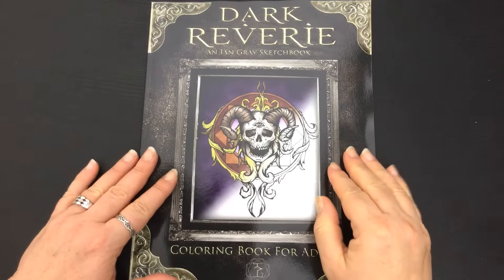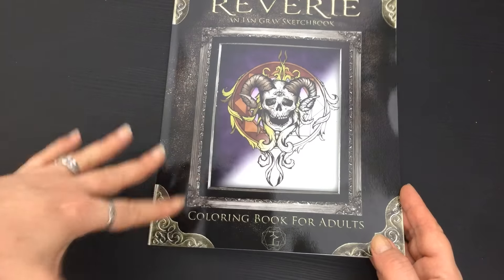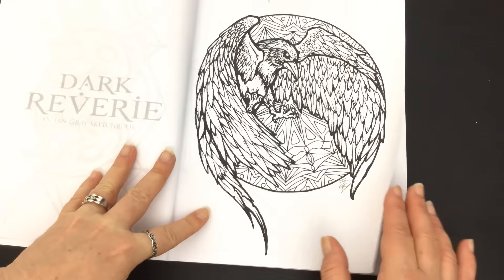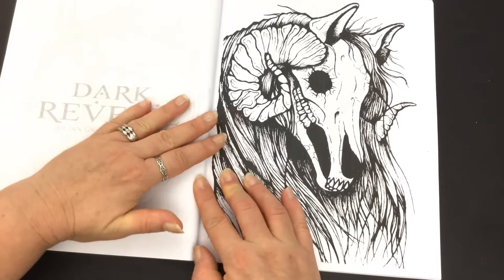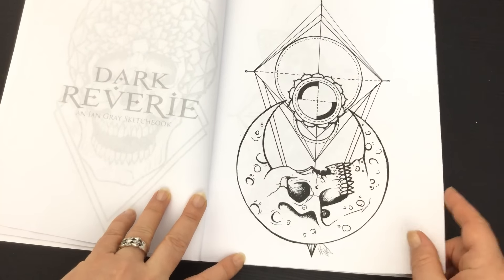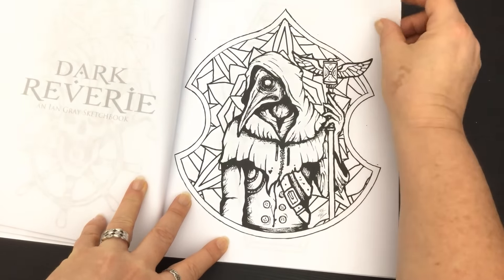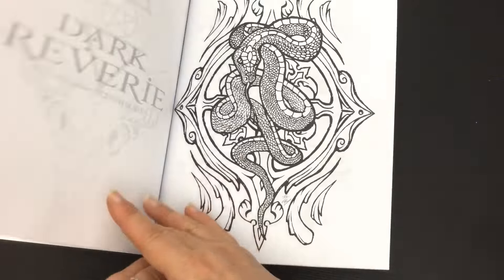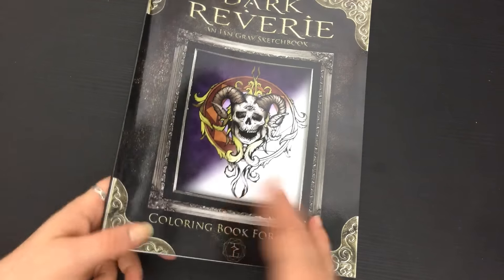💀 Dark Reverie - Coloring Book Review - Gray Eldritch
*Please note the artist originally released this book under the name of Ian Gray as in my copy above.   Between the time of ordering the book and receiving it, he had changed the name to Gray Eldritch - I believe only the cover has changed and not the content.

Lea